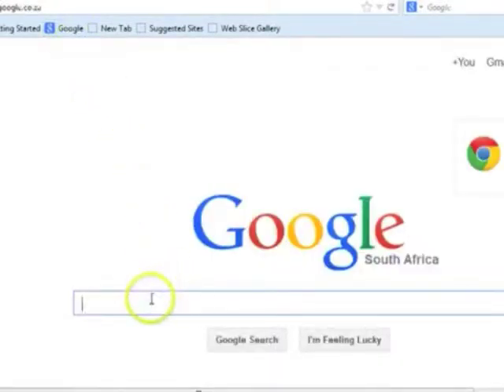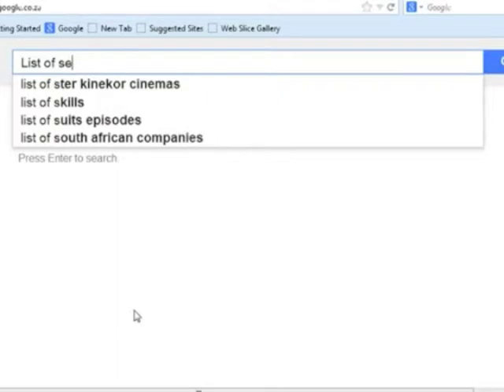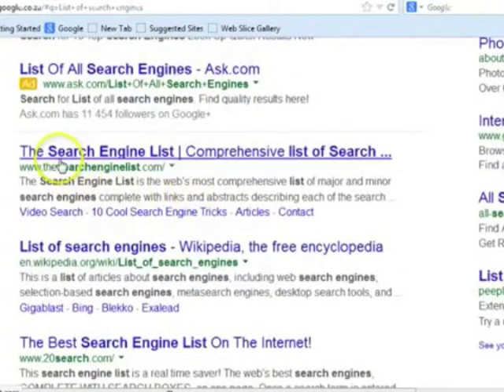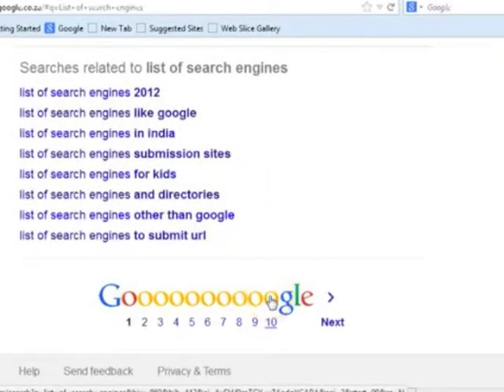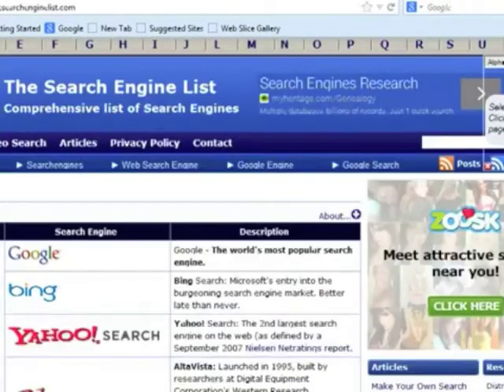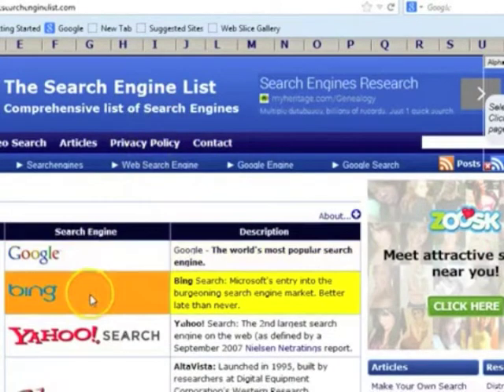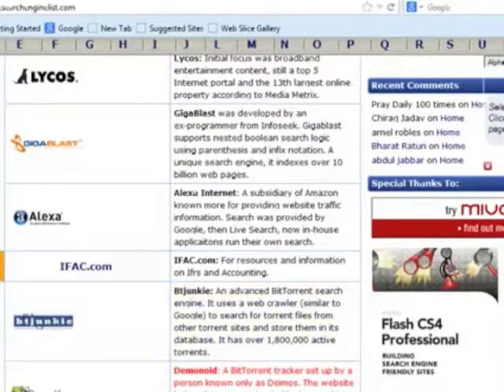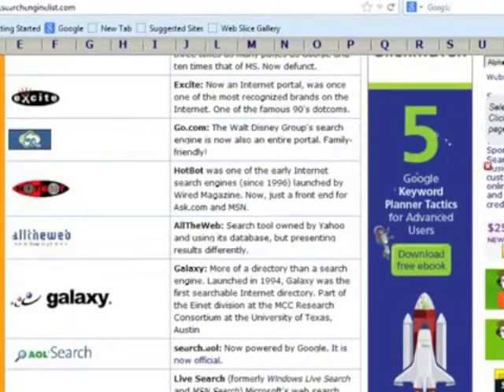14 Using Search Engines